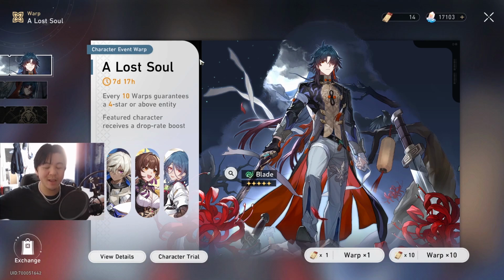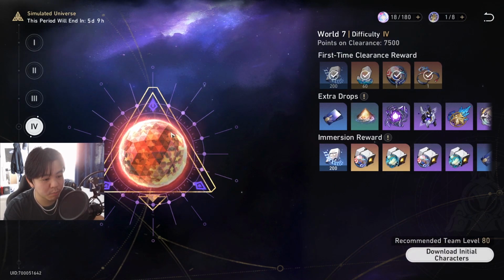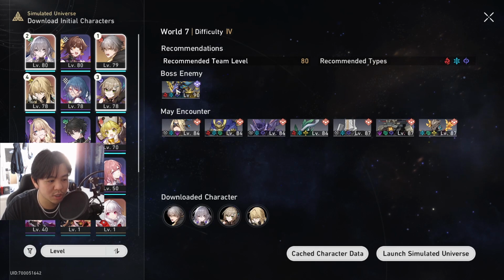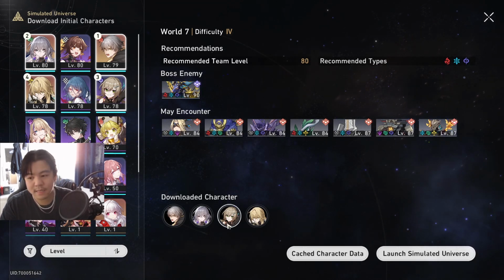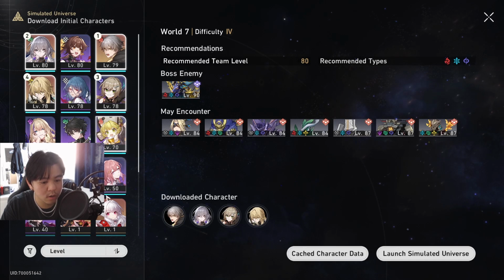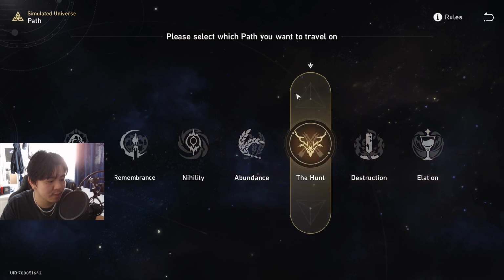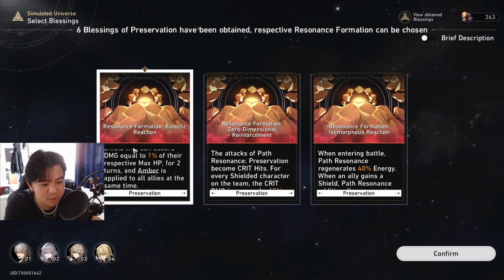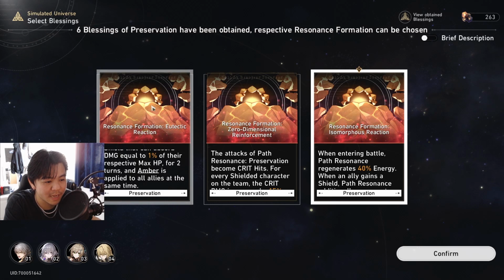HOW MY F2P ACC AUTOPLAYS SIMULATED UNIVERSE 7 ON HIGHEST DIFFICULTY (IV) | Honkai: Star Rail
Timestamps:
00:01 Giveaway Announcement
01:05 Introduction Simulated Universe 7
02:39 Team Comb and Alternatives
06:20 Paths Explanations
08:19 Preservation Resonance Priority
10:30 Gameplay